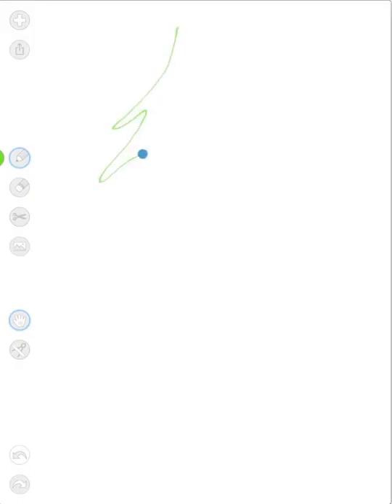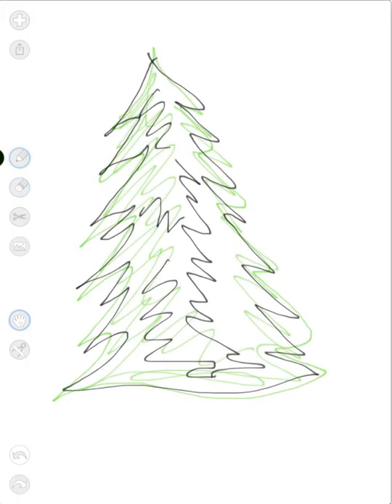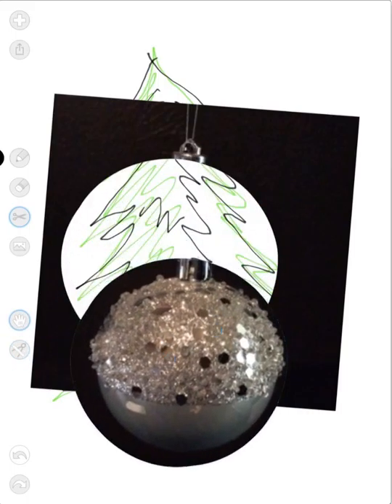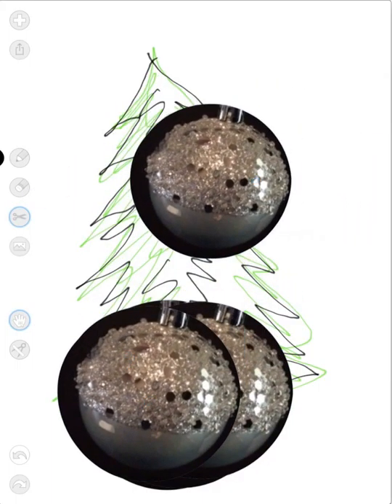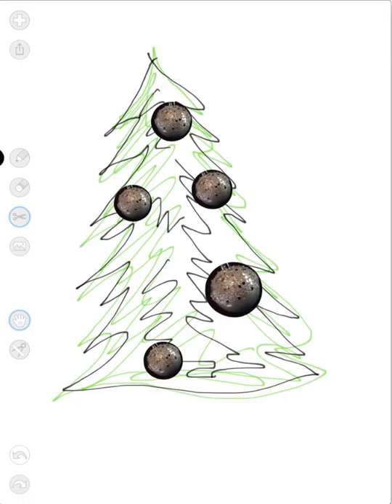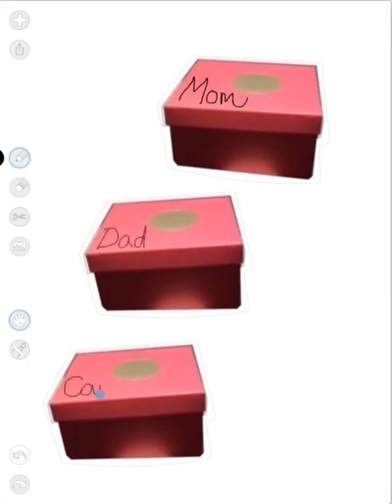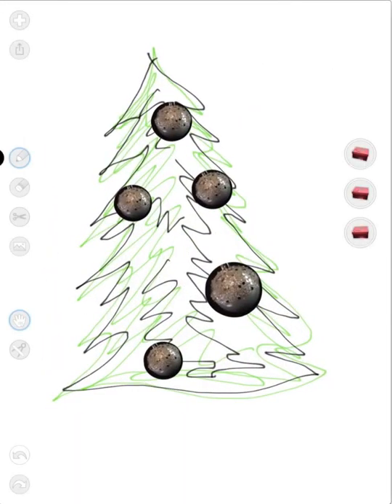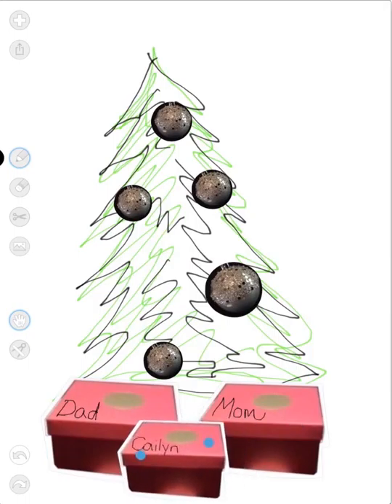Loose Leaf Holiday Walkthrough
This brief walkthrough shows how easy it is to cut and crop images, and move scraps between pages.